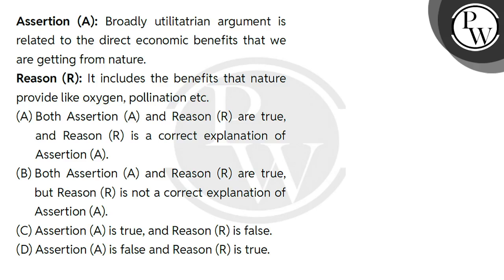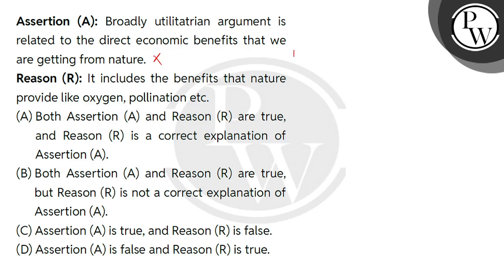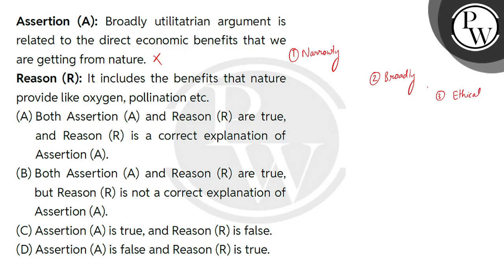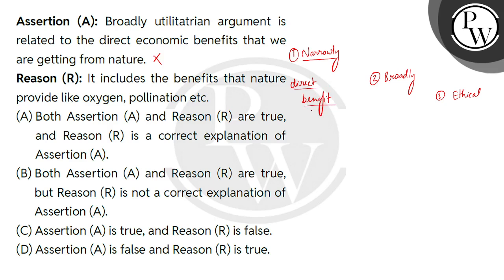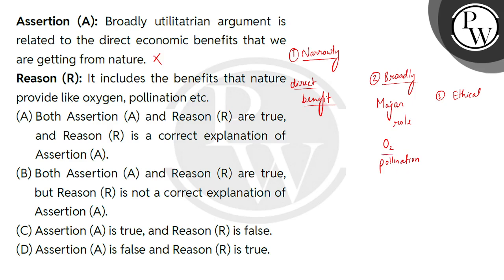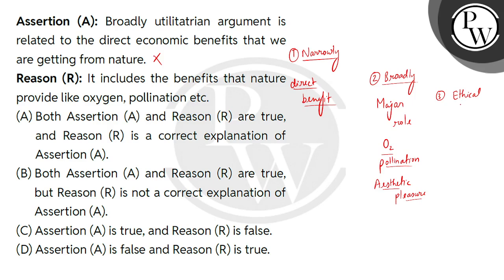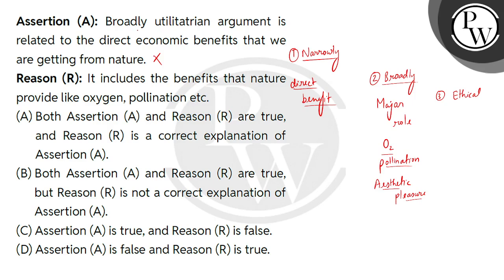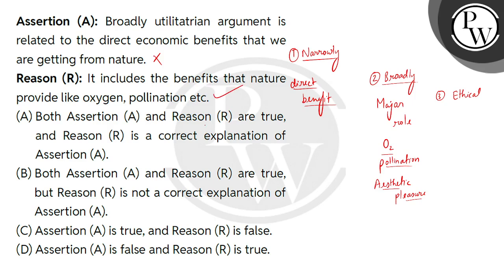Assertion (A): Broadly utilitatrian argument is related to the direct economic benefits that we ....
Assertion (A): Broadly utilitatrian argument is related to the direct economic benefits that we are getting from nature.\nReason (R): It includes the benefits that nature provide like oxygen, pollination etc. 📲PW App